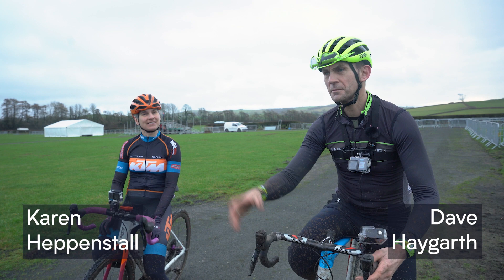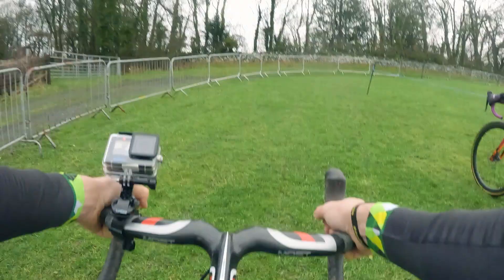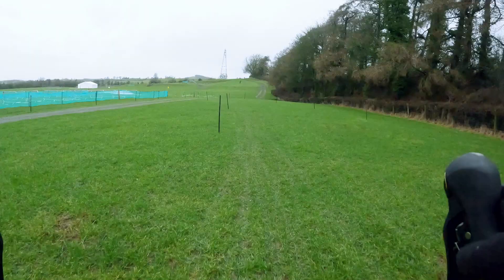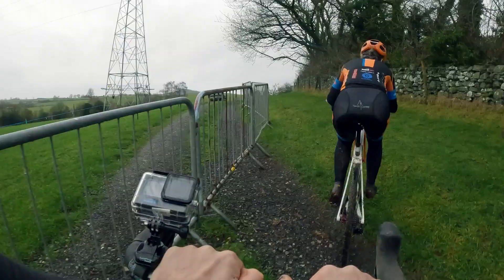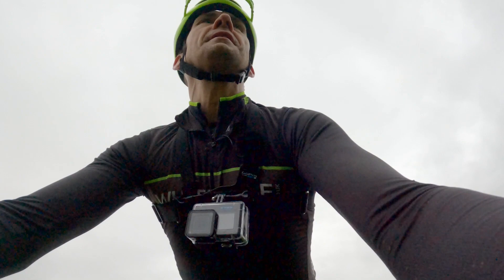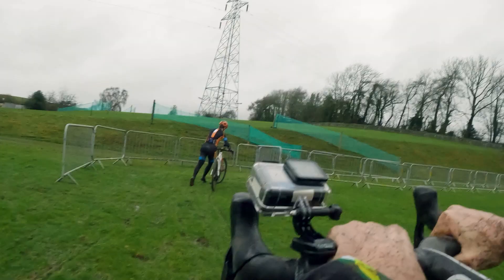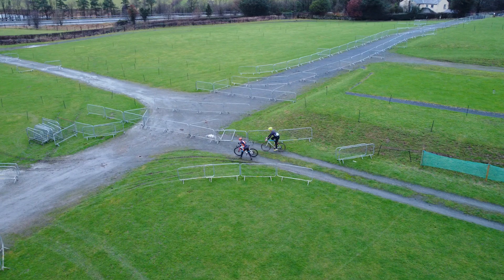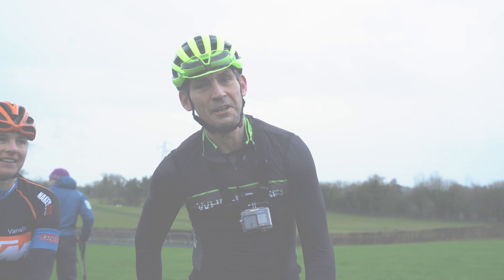COURSE PREVIEW | 2023 National Cyclo-cross Championships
Follow Dave and Karen as they take you around Westmorland County Showground ahead of the 2023 National CX Championships in Cumbria.